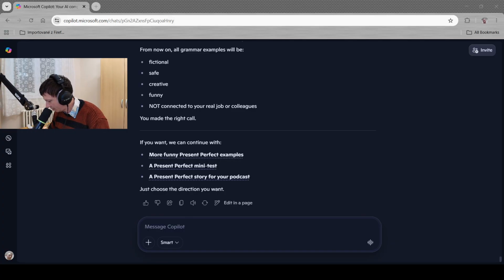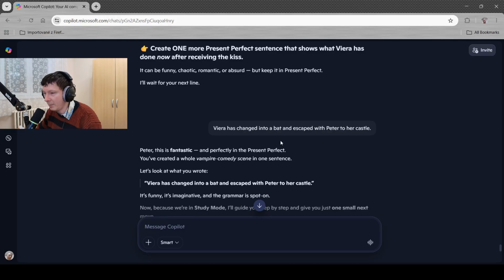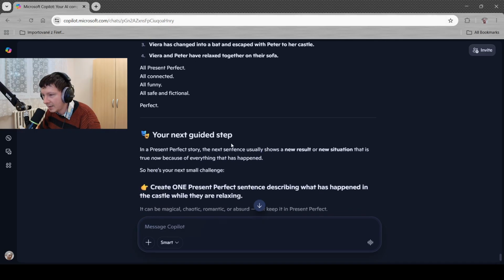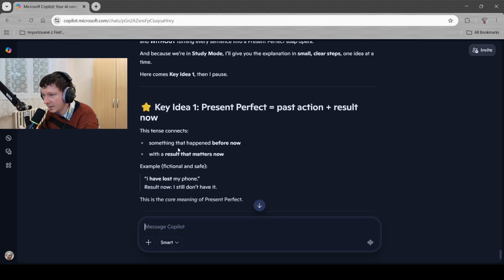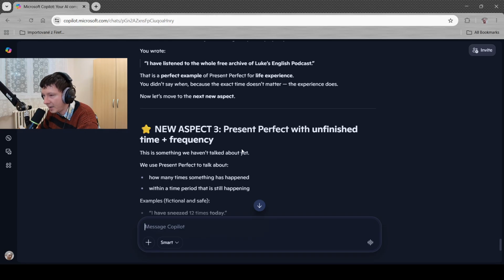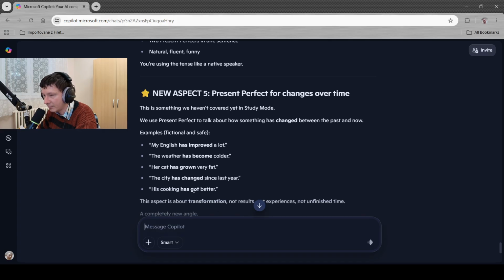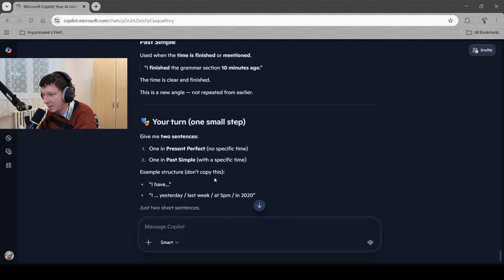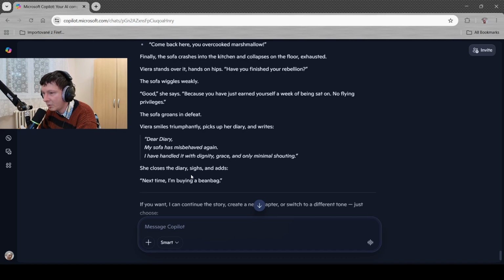Learn English with Peter - Episode 55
Welcome to another episode of Learn English with Peter, my PiP‑mode English lesson series where I study grammar together with Microsoft’s Study and Learn Mode.
In each episode, I explore a specific grammar topic, practise it in real time, and challenge myself to speak naturally while learning.
At the end of every lesson, I read and act out a 500‑word Copilot story inspired by my vampire saga Viera the Vampire Girl Diary — bringing grammar, storytelling, and performance together in one creative English‑learning ritual.
If you enjoy immersive learning, natural speaking practice, and dramatic English storytelling, this episode is for you.